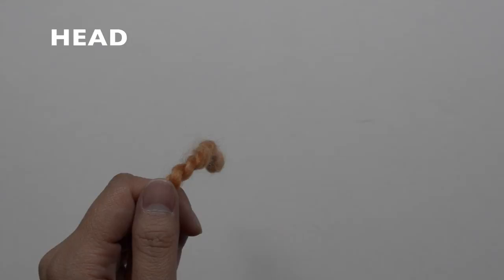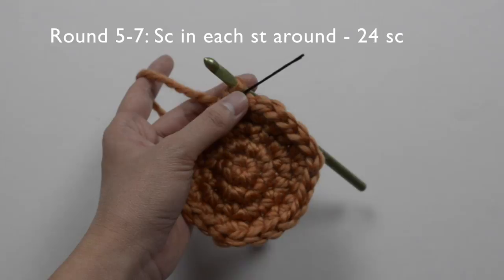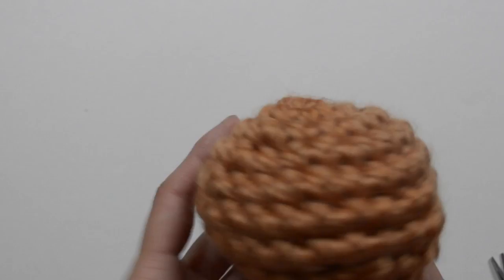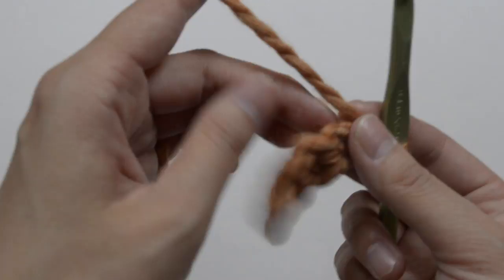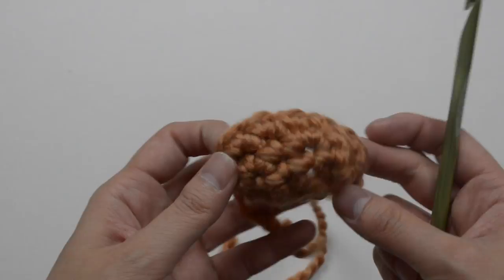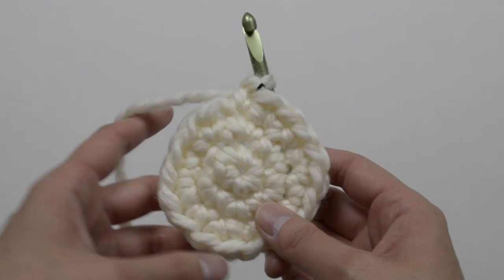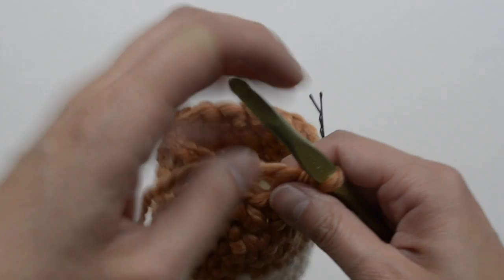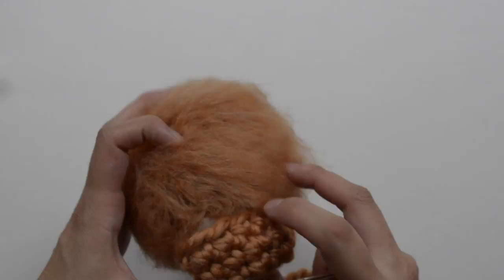Dog Amigurumi Crochet Tutorial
From start to finish, I show you how to crochet an amigurumi dog that's so floofy! This uses the brushed crochet technique (requires natural fiber yarn such as wool or alpaca and a pet slicker brush).  This amigurumi tutorial shows you how to crochet all the parts, the brushing and the assembly.

Pet Slicker Brush

Yarn recommendation:
Anything with 50% or more natural fibers such as wool or alpaca for maxium floofiness. See my written pattern on my blog for complete list of specific yarn and supplies.

BREAKDOWN

Head - 0:04
Ear: 4:56
Snout - 7:07
Leg - 9:50
Tail - 10:48
Body - 11:17
Brushing & Assembly -  16:05

Happy crocheting!

cheers,
Ami Amour